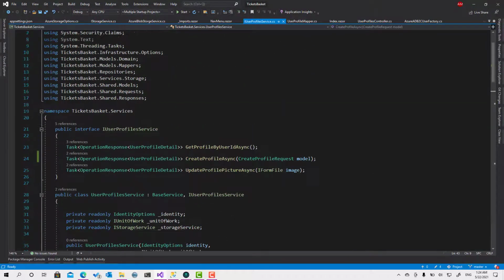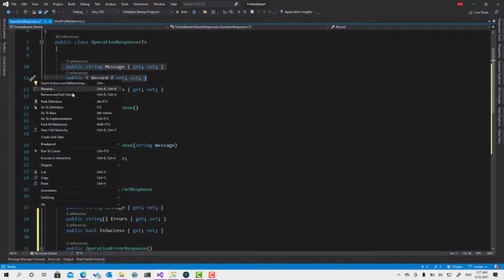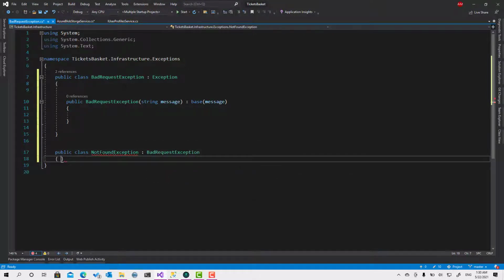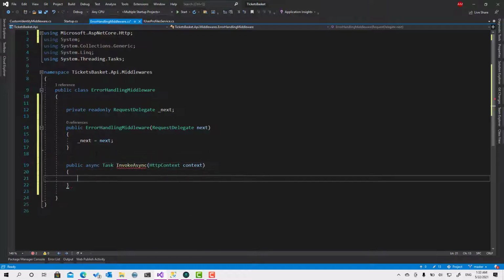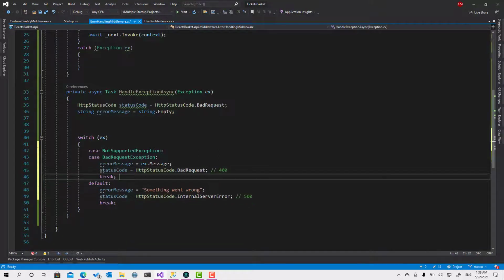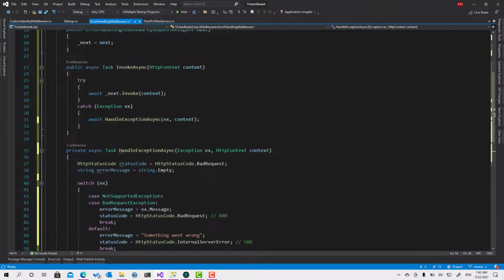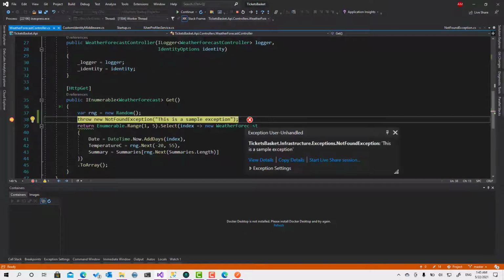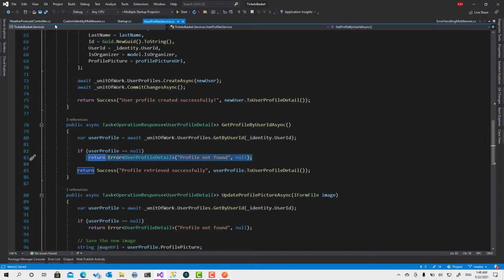37 TicketsBasket | Implementing Error Handling in ASP.NET Core Web API | AK Academy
Welcome back everyone this video is the new beginning in TicketsBasket to continue what's left in making this app goes live.
In this video, we will create an error-handling middleware so that instead of using OperationResponses in the services project we just throw an exception  when anything goes wrong and retrieve just the object we are looking for so we will create a set of exceptions and the middleware to handle the exceptions globally and later on log those in Azure App Insights, stay tuned